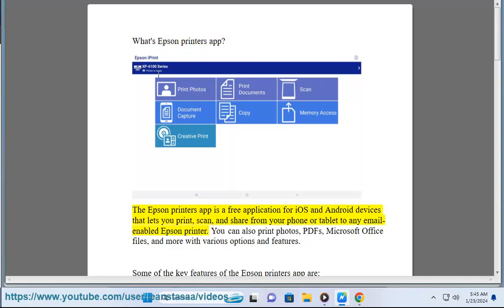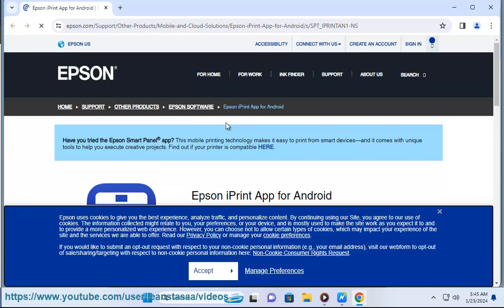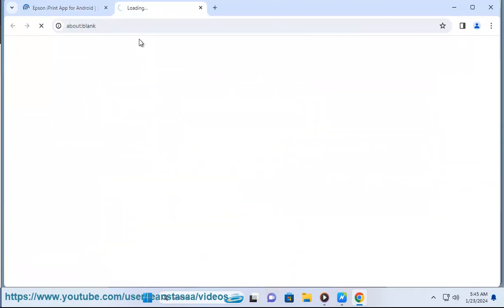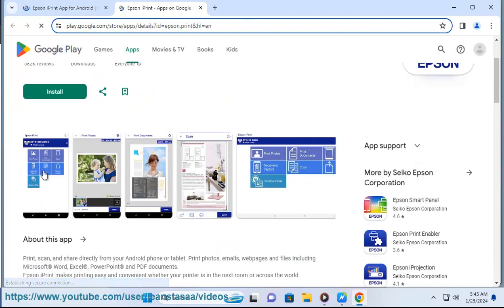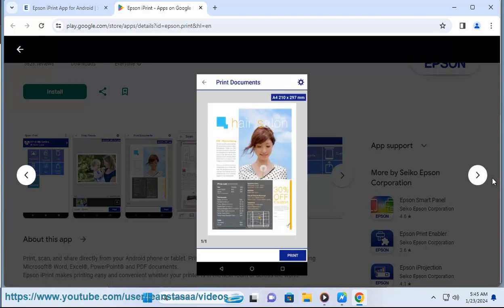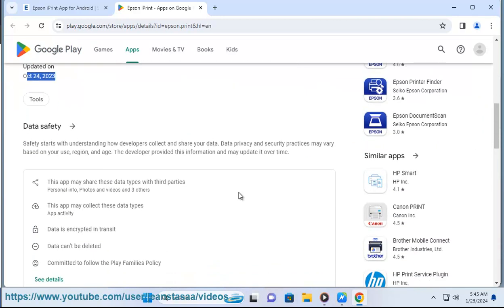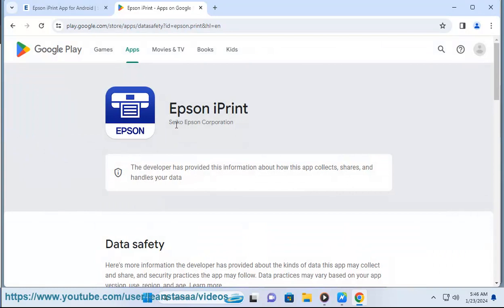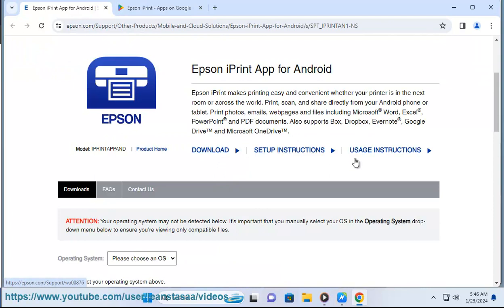Download & use Epson printers app. Epson iPrint? Epson printer app download for PC/laptop/desktop?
Here's how to Download & use Epson printers app.

i. Epson iPrint is a mobile printing and scanning app developed by Epson for use with their printers and scanners. The app allows users to print photos and documents directly from their mobile devices, as well as scan documents and save them to their devices or cloud services.

With Epson iPrint, you can wirelessly print from smartphones and tablets, and it supports various file formats. Additionally, the app often comes with features like remote printing and the ability to check printer status.

ii. Epson offers several apps for PC, depending on your needs:

* **Epson Connect Printer Setup Utility:** This utility is required to enable Epson Connect, which allows you to print emails, documents, or photos from any device that can send an email. You can download it from the Epson
* **Epson iPrint:** This app allows you to print, scan, and share directly from your Android or iOS device. You can download it from the Google Play Store or the App Store.
* **Epson Print and Scan:** This app provides basic printing and scanning functionality for Wi-Fi connected Epson All-In-One printers on Windows 8. Note that it does not support USB connections or Windows 11. You can download it from the Microsoft Store.
* **Epson Remote Printer Driver:** This driver allows you to print to an Epson email-enabled printer anywhere in the world right from your computer. You can download it from the Epson

Once you have downloaded the appropriate app, you will need to install it and follow the on-screen instructions to set it up.